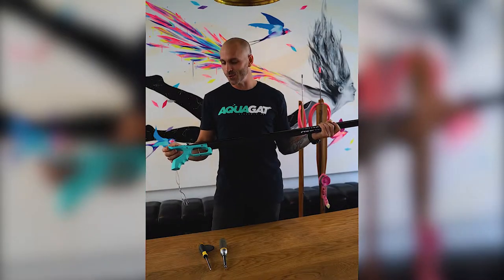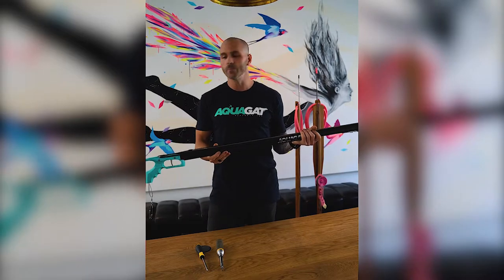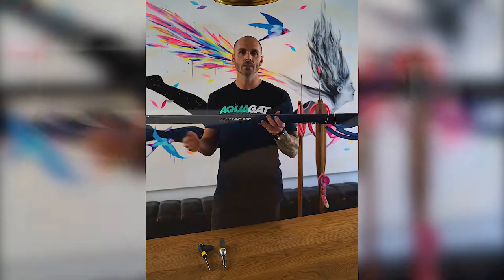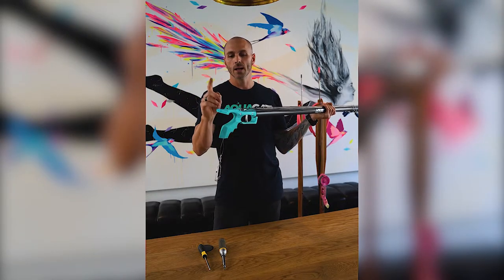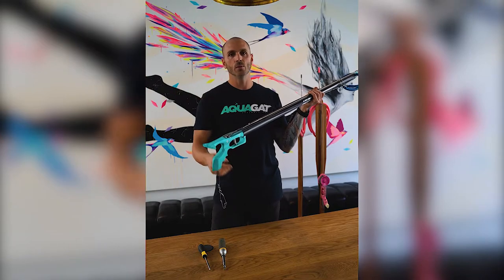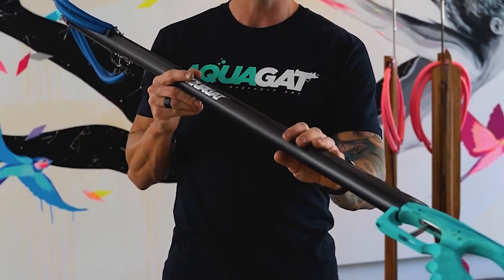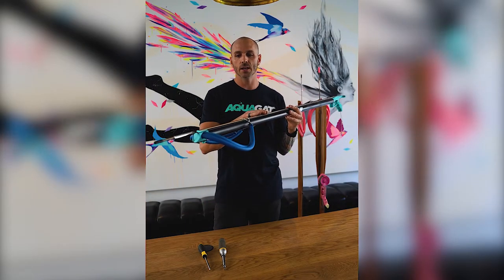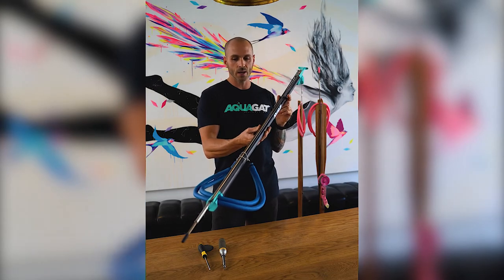Aquagat 'Vizion' brief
Aquagat Speargun Art's vision is to bring style, performance and flavour to the spearfishing game.
What better way to open the account with a gun for all, an open track, twin band traditionally set up carbon fibre rail gun.

Simple, effective and funky!

Click for a brief rundown of the Aquagat 'Vizion' speargun series.